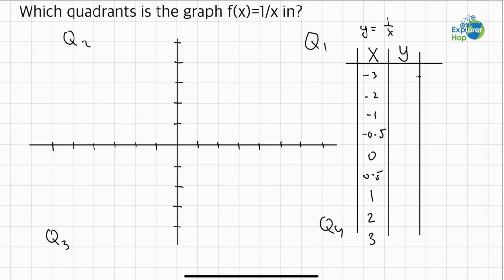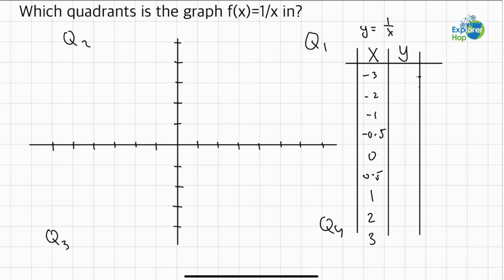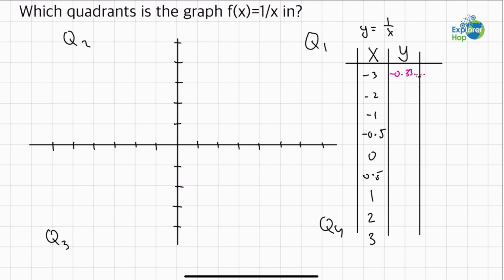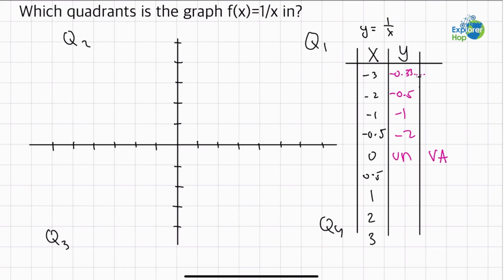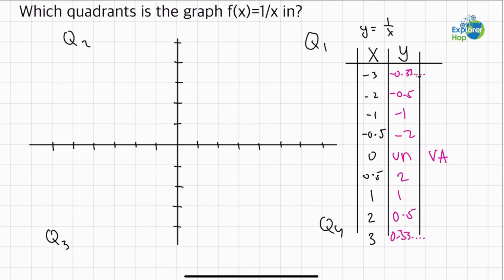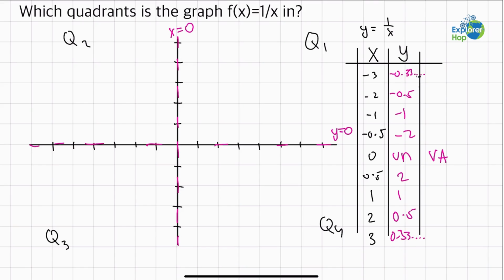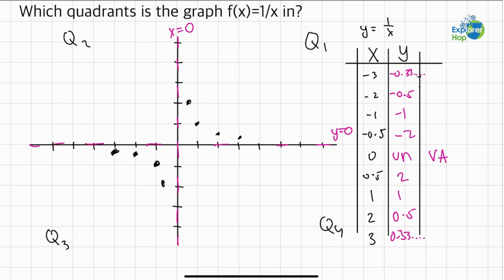Determining Numeric or Graphical Representations of The Inverse of a Linear or Quadratic Equation